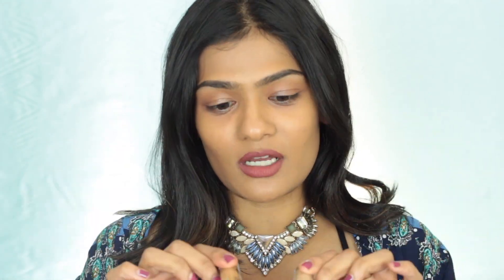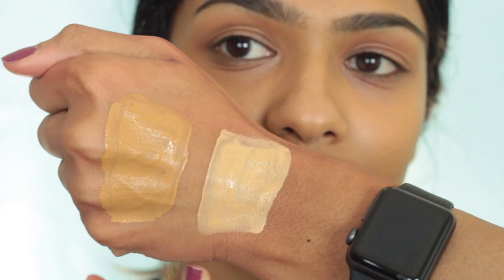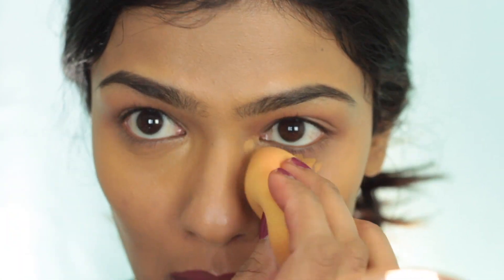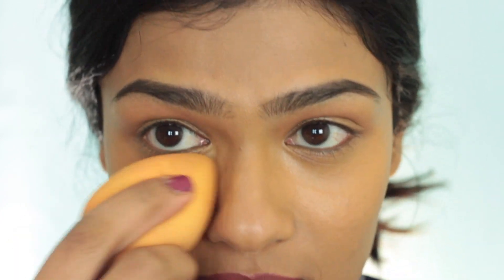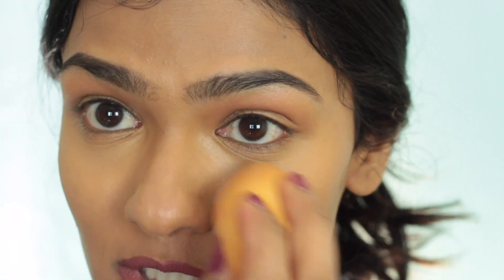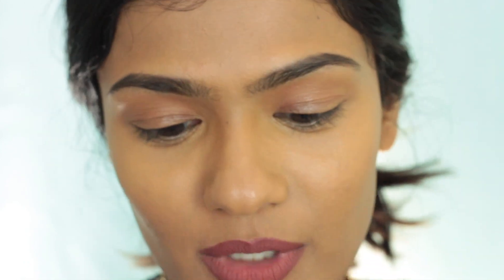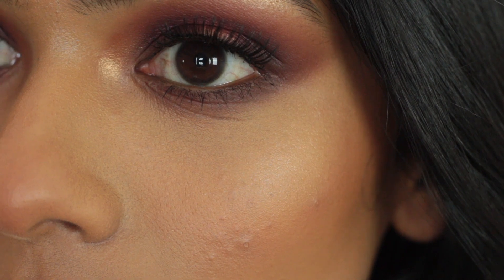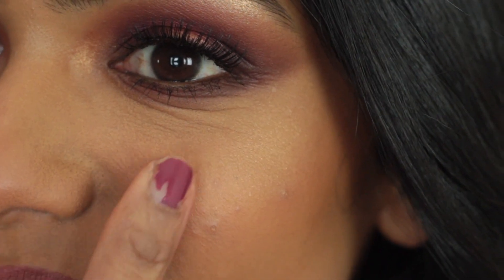Makeup Forever Ultra HD Self-Setting CONCEALER Review on Tan/Medium/Brown/Warm Skintone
Hi guys,

MUFE is one of my all time favorite brands and I was so excited to see a new concealer from them. So I had to test this one out. :D
Love you all, have an amazing :D

You can checkout the concealer here ($28)
Ultra HD Self-Setting Concealer - MAKE UP FOR EVER (34, 43)